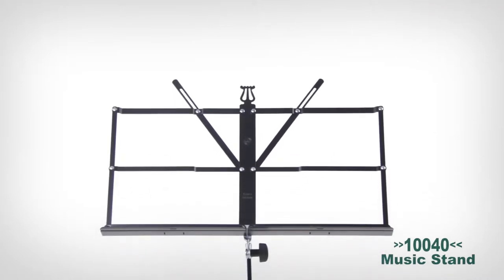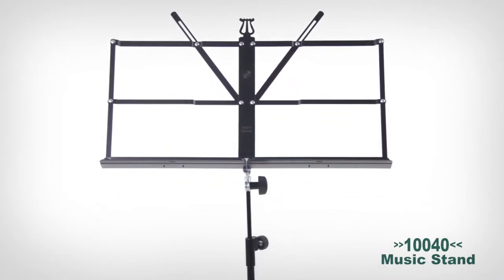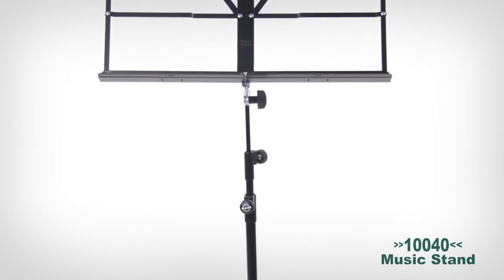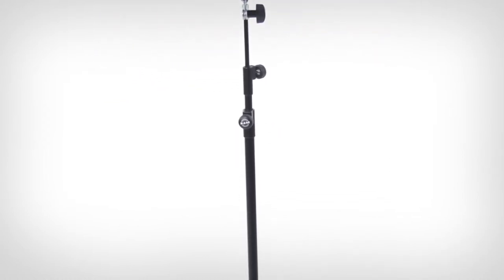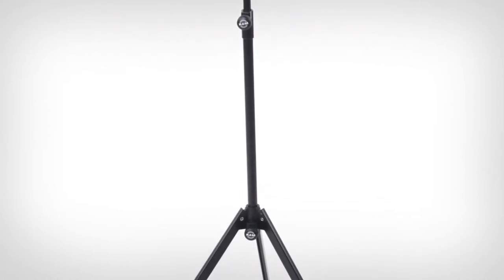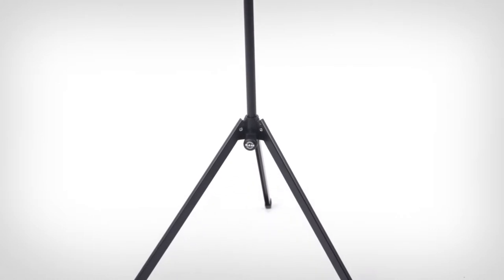Easy Fold Music Stand 10040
Review of the 10040 Easy Fold Music Stand from König & Meyer.
German Made. 5 Year Warranty. Eco-Friendly